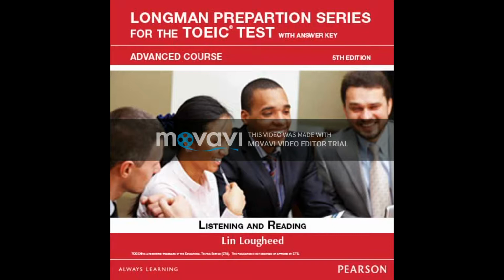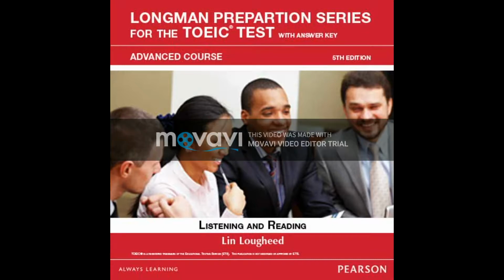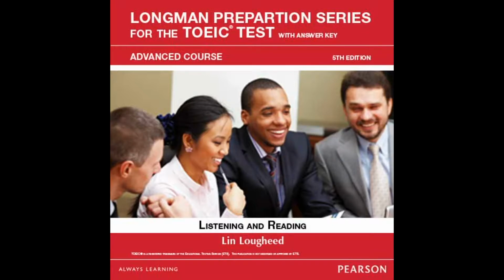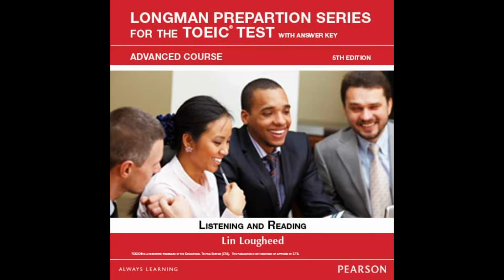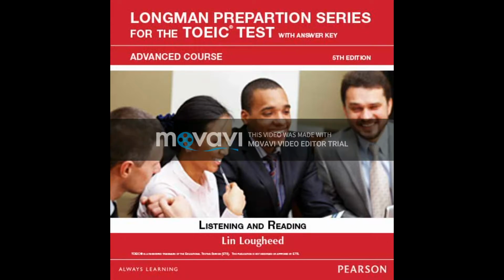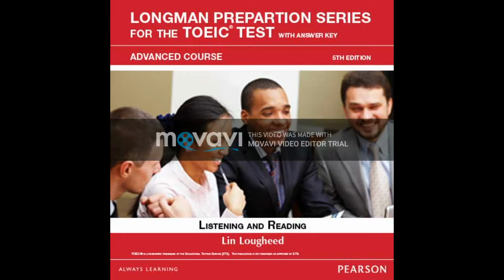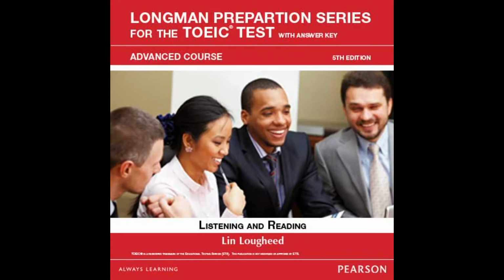Longman Advanced Practice Test 1 - TOEIC ไฟล์เสียงข้อสอบชุด1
This is an audio file for TOEIC Listening test 1.